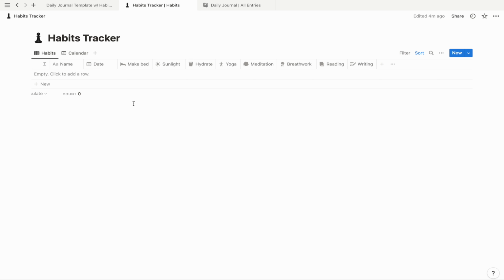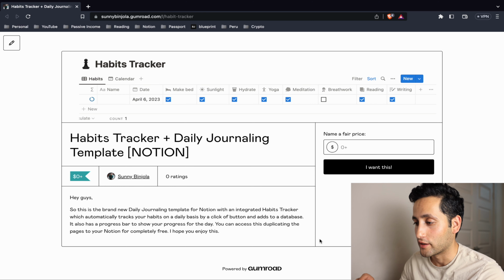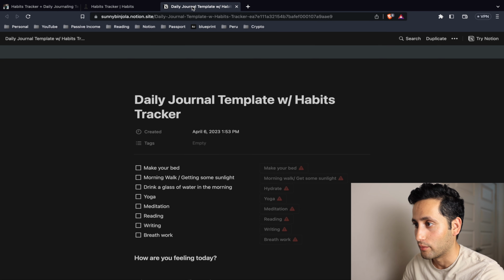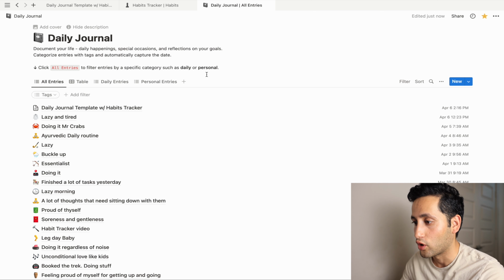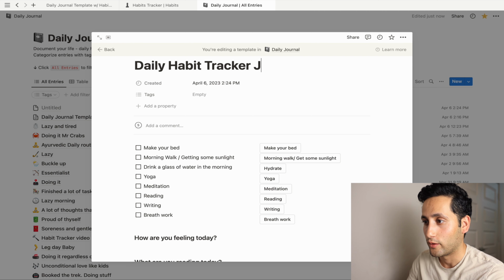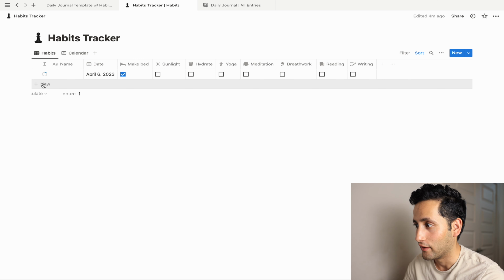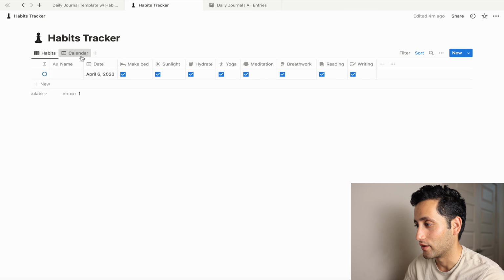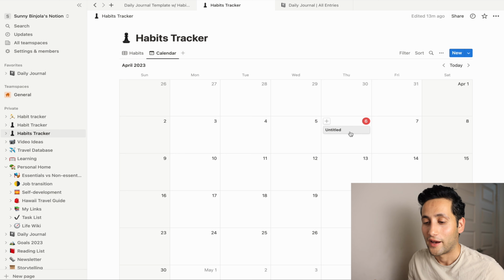How To Track Habits Using Notion? (Free Templates)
Here's the Link to the Free Habits Tracker and Journaling Template